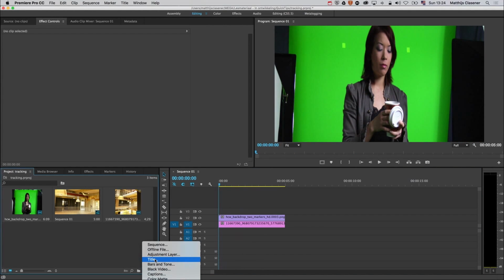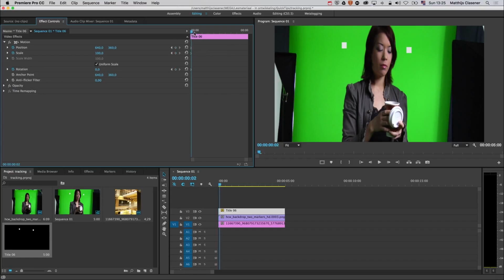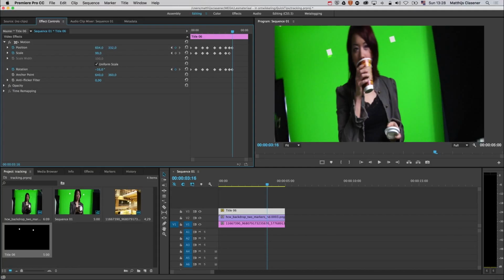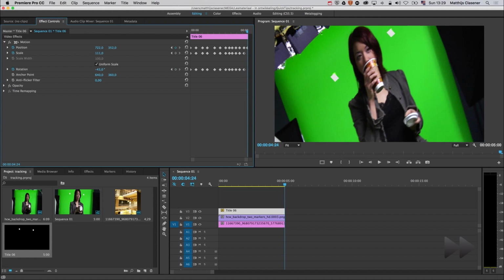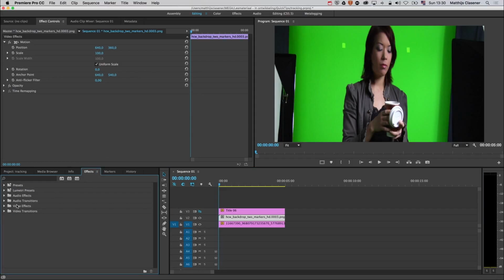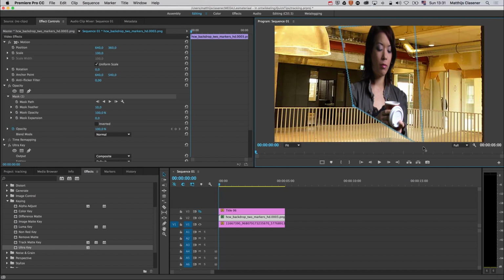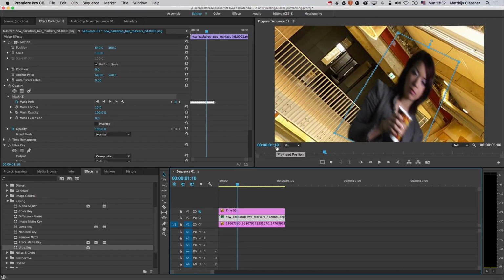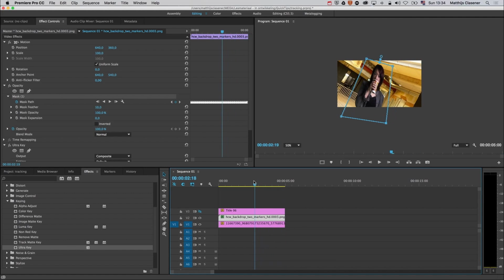Quick Tip Adobe Premiere Pro and Camera Tracking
Adobe Premier Pro can do so much for you without going to other apps to make it work. A basic camera tracking in combination with green screen footage can be done within your favourite editing tool itself. Here's how.